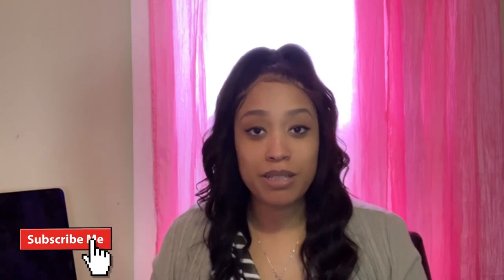Obtaining A P.O. Box For Business | The Importance, How To, Sizes, Ect.